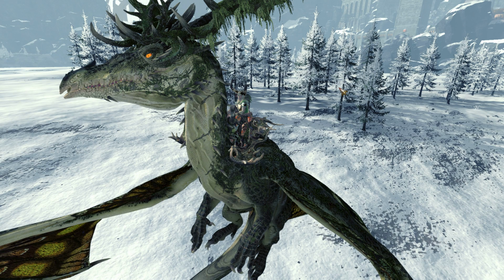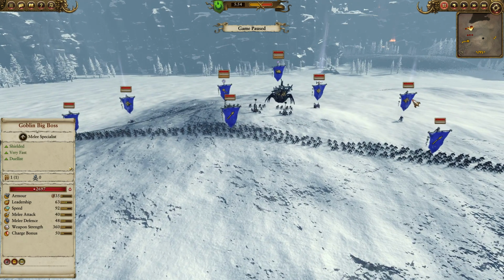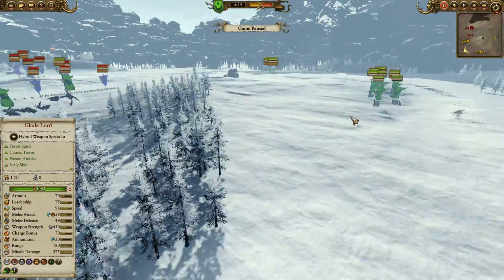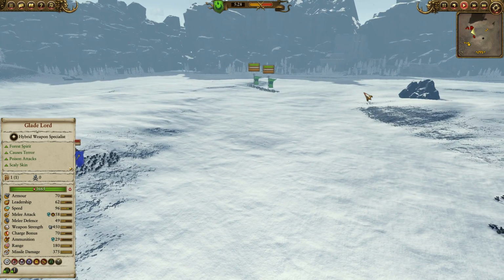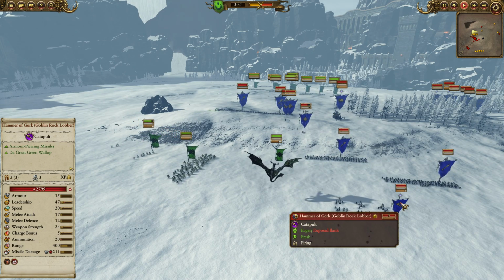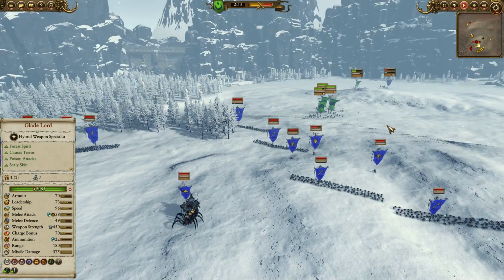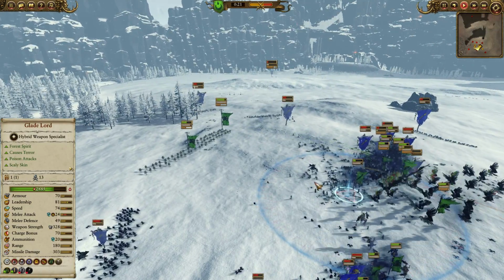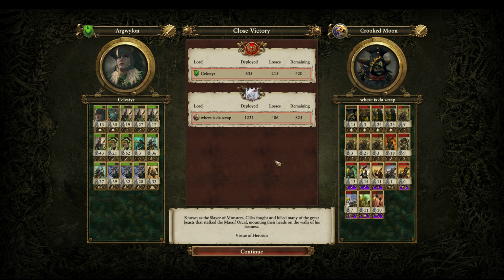Total War Warhammer Multiplayer Battles - All Goblin Army (Wood Elves vs Skarsnik)